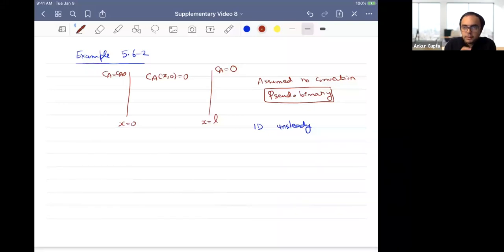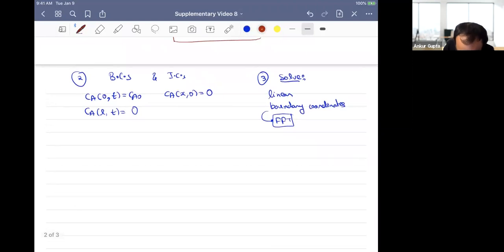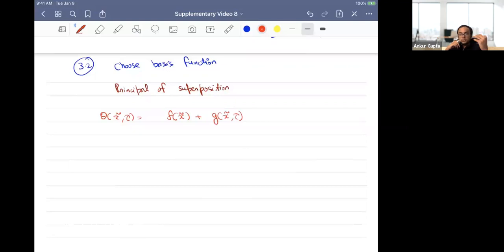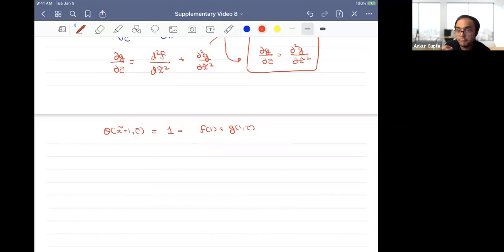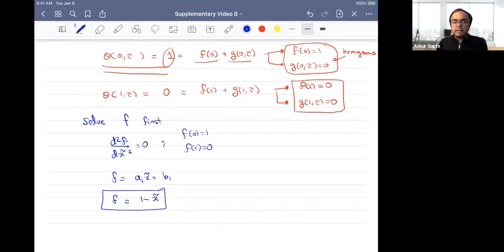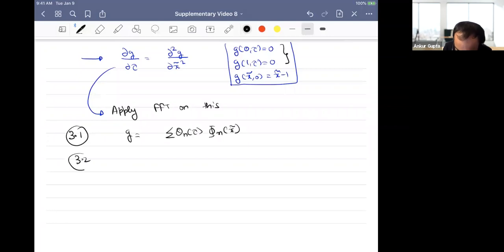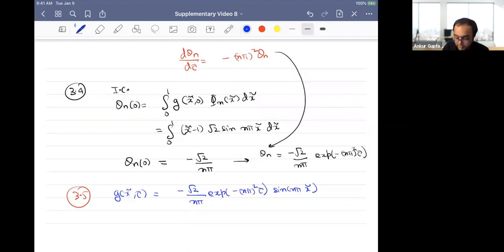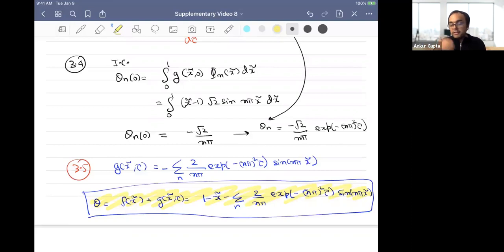Linear superposition for Finite Fourier Transform (Example 5.6-2)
Typo at 18:33
sin(n*pi*x), "n" missing